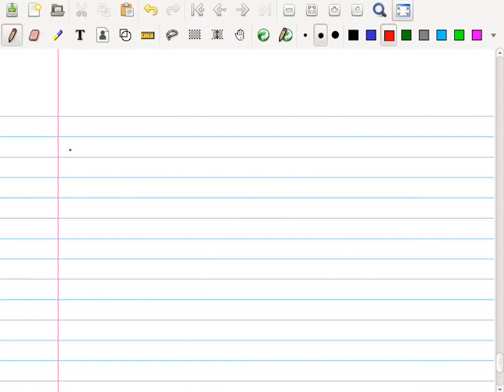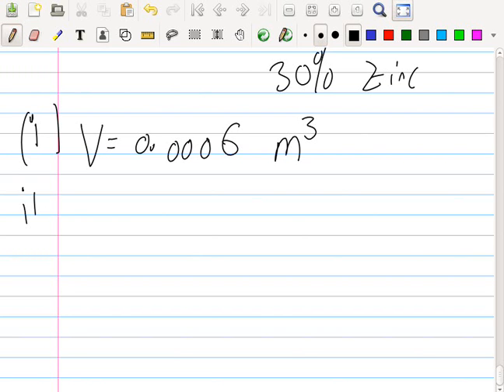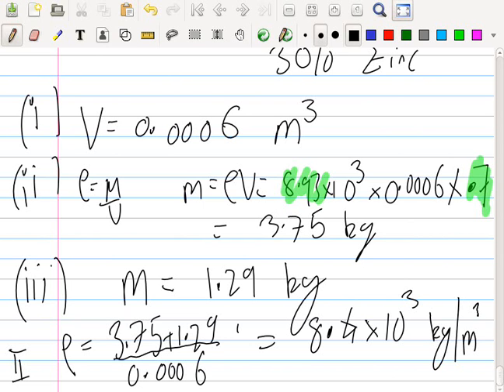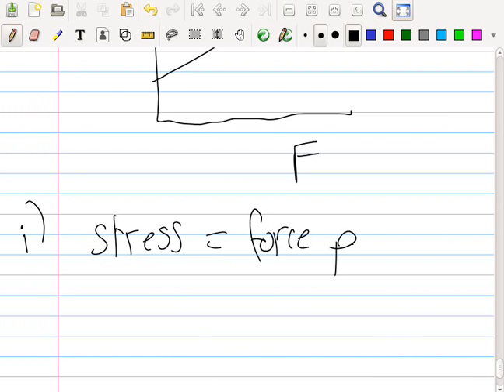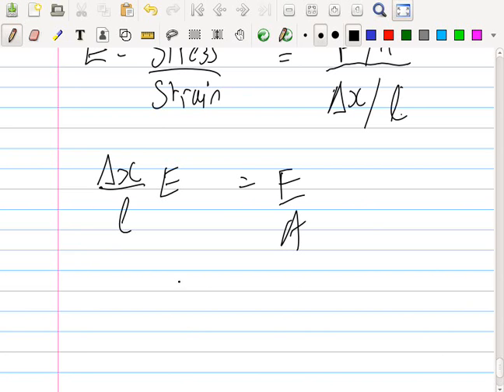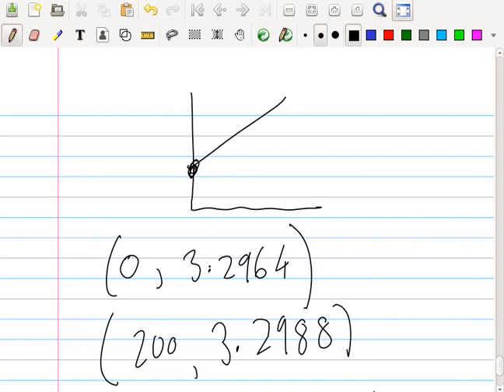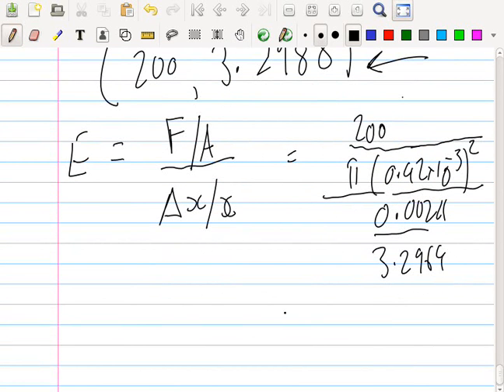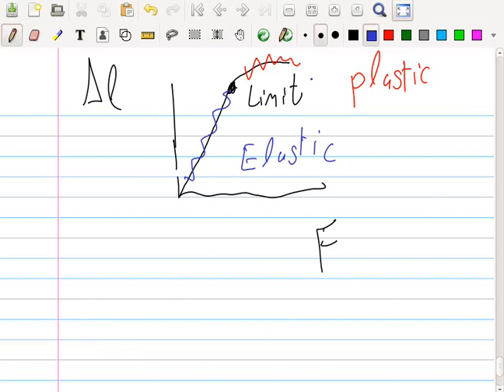2011 Section B Q4